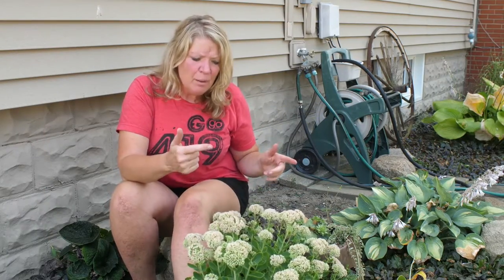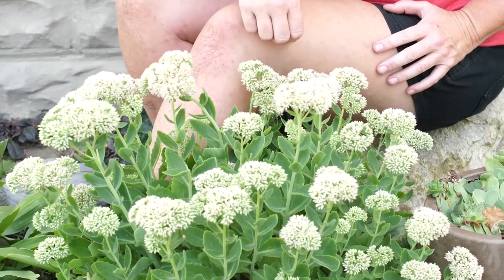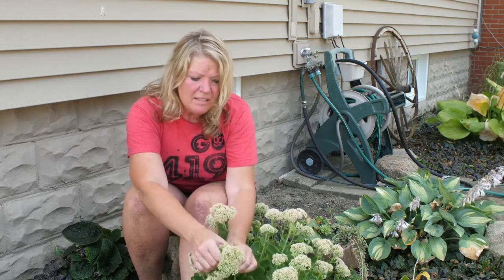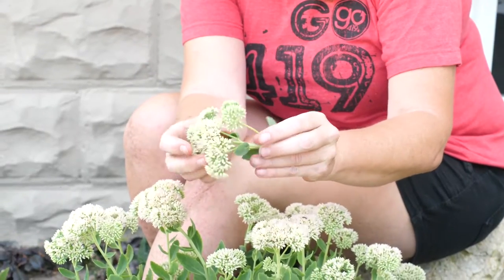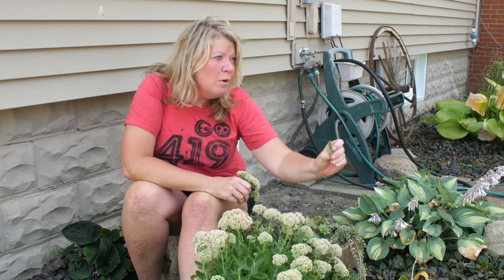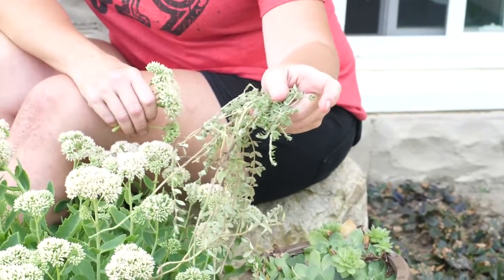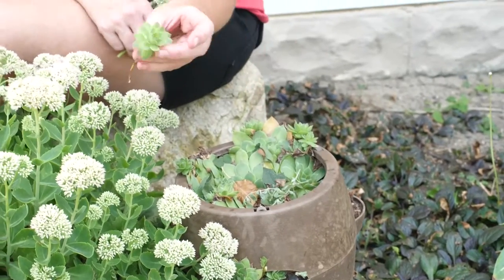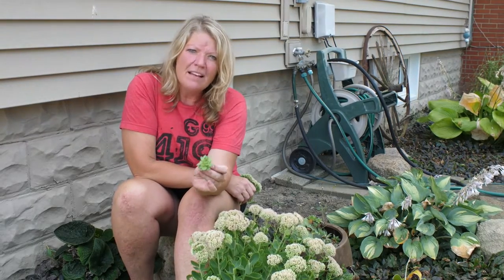Taking care of your succulents | GET GROWING!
I can remember rubbing my fingers over the nobby shapes of these crazy plants in my grandmother’s garden. She had them tucked in every corner in almost every part of her garden and even around her house.
JUICY PLANTS
HEN & CHICKS - Hen and Chicks are one of the most common, also known as Sempervivum Tectorum in Latin, and it means always living. There are many other names for it like St. Patrick’s Cabbage or even Houseleeks. These succulents are related to sedum, jade, agave, and aloe which have thick leaves and can survive long periods without water or food.
The large central plant looks almost like a green rose with thick green petals. They come in many different colors. Those petals are actually the succulent leaves that keep the plant alive. This is the mother plant also thought of as the Hen. You will usually find a thick woody stem protruding from under the Hen and it branches out to start smaller plantlets we think of as her chicks.
If it is given a rich environment to thrive, it will send up a flowering shoot each summer with purple-red flowers. These hardy garden favorites have been handed down from generation to generation and neighbor to neighbor. They are very easy to grow and will root easily in almost any soil condition. You can even start one just by planting a single leaf. They were first found in the Alps and naturalized in Britain. Since they are native to the mountains, they will grow well with shallow soil beds and little rain. It has also been planted on rooftops to ward off lightning and has survived in those green roof systems for years.

SEDUM -Sedum is another one of my favorites. It is also called Stonecrop. Some grow low like a ground cover and others can stand taller like a low shrub. There are many different colors and they are really easy to grow. If they are getting overgrown, just pull them out and toss them on another part of your garden and they will take root.
ICE PLANT - You got to toss in some “Ice Plant.” It is also called delosperma. Its petals look like short green fingers and it will sprout tiny flowers in bright, beautiful colors. It is low growing and will spread, making it great for rock gardens or gravel-covered areas.
JUNIPER’S BEARD - There’s another succulent with that rosette shape and it is called Juniper’s Beard. Jovibarba Heuffelii is commonly mistaken as Hens and Chicks. They come in lots of fun colors and will send off lots of shoots that you can easily replant.
ROSULARIA - Rosularia is another one that grows in the rosette shape, but most stay in small nuggets in many colors, and those nuggets can grow into a huge mound, or you can easily pluck them off and share them with a friend.
DUNCE CAP - Orostachys starts out in the rosette shape, then will grow tall in the middle. That’s where its other name comes in. Some call them Dunce-Caps because of their long skinny hat shape.
PLANT CARE
Succulents love light, and a bright southern window works well for many. When moving plants indoors after a summer vacation outside, take care to avoid extreme temperature changes between indoors and out. Acclimate the plant over several days to its new environment.
Be careful when replanting succulents because they are very sensitive during planting. The roots can break easily, and a gentle teasing is fine to spread the roots out from the plant. Most succulents should be near the surface.
Since their roots stay close to the top, pick a shallow pot. Their roots don’t need a whole lot of water or fertilizer, so don’t give them too much. Once a month should be enough for most succulents. Look for soil that will drain quickly that contains sand, perlite and some light organic material.
You can add to your succulent collection easily in the spring by taking a cutting. This is when the plant is coming out of dormancy and will be in an actively growing state. Just take a small cutting off the end. I like to dip the ends in the ‘root tone’. It is a powder that helps activate the growth on the top of the cutting and can be found at your favorite garden center.
Don’t overwater your new cuttings. They will start to perk up in a few weeks once the roots start to form.